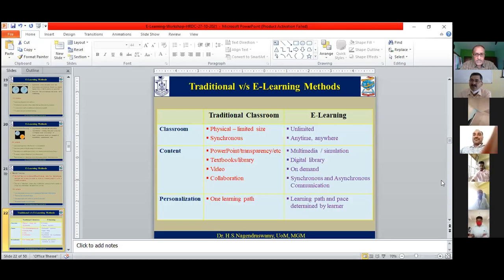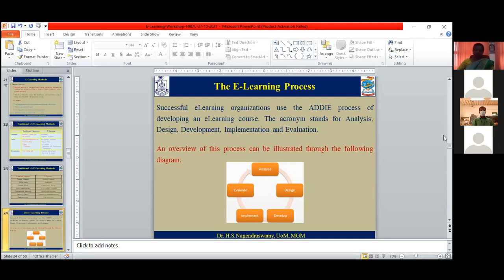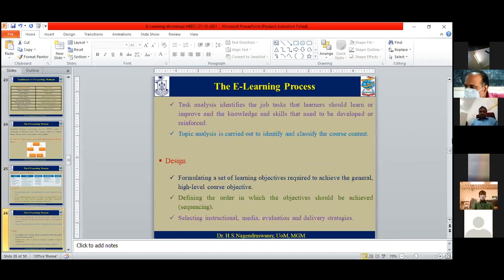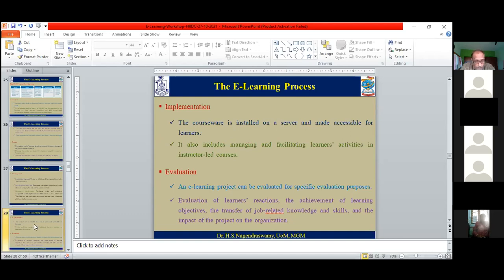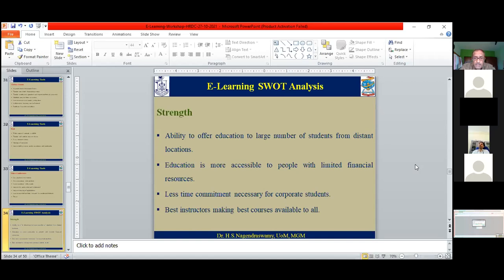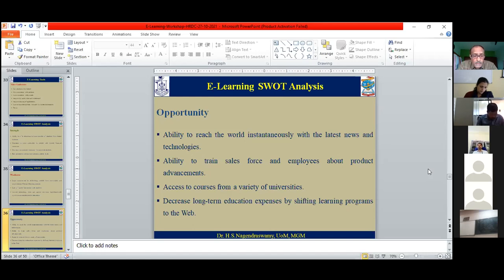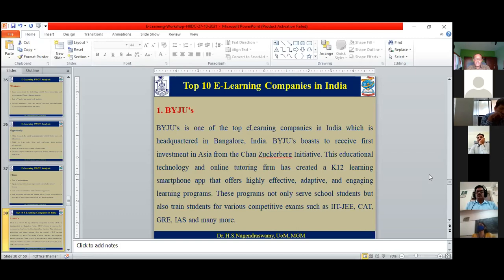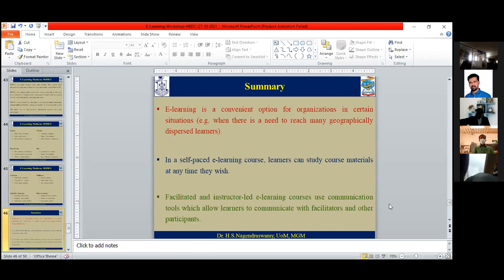Prof. H.S. Nagendraswamy, DOS in Computer Science, University of Mysore, Manasagangotri, Mysore.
Delivered lecture on "Online and E-Learning" at UGC Sponsored 2-Day Workshop "MOOCs, Online Courses and Open Educational Resources" (Online) on 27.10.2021